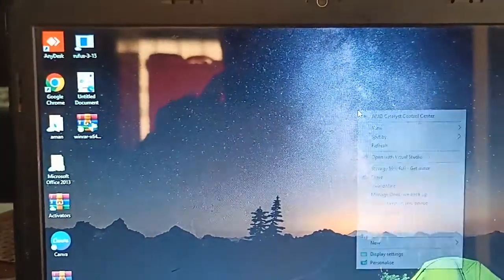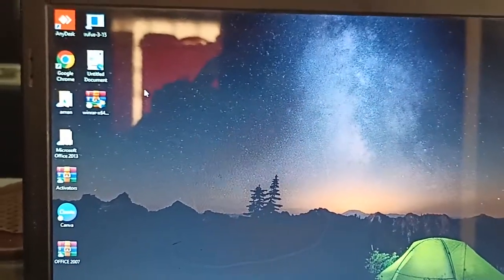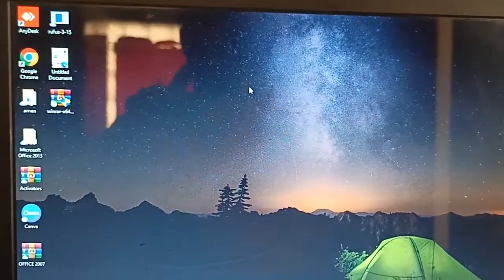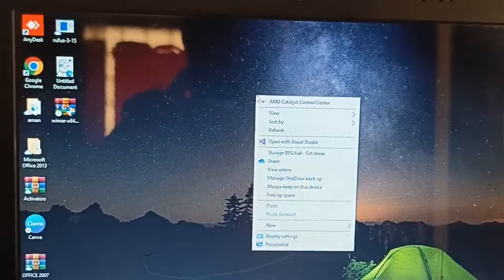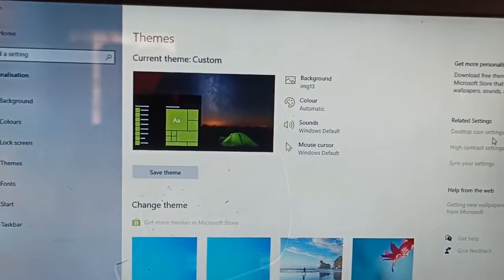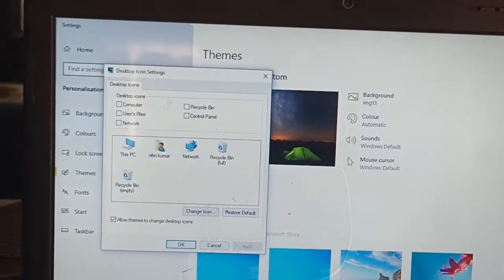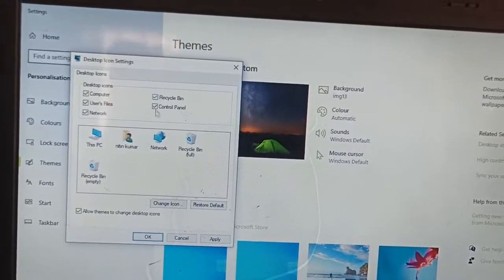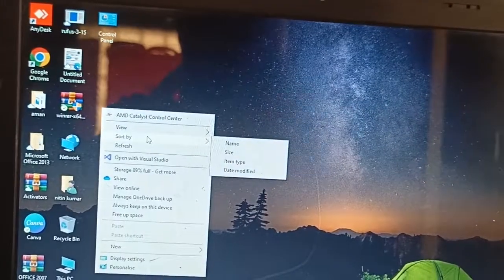how to select desktop icons! aapne pc m icon kese laye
hi welocome to technical adda \

is video m bataya gaya hai ki aapne desktop ki screen pr icons lo kese la skte h

windows 10 product key,
windows 10 activation free,
windows 10 debloater,
windows 10 activation key free,
windows 10 bluetooth not working,
windows 10 blue screen,
windows 10 black screen no cursor,
windows 10 brightness problem fix,
windows 10 blue screen error,
best antivirus for windows 10,
best free antivirus for windows 10,
windows 10 crack,
windows 10 can't connect to this network,
windows 10 critical process died,
can't connect to this network windows 10,
control panel windows 10,
clean c drive windows 10,
como instalar windows 10 en mi pc,
change font in windows 10,
windows 10 download usb,
windows 10 disk usage 100,
windows 10 dark mode,
diagnosing your pc windows 10,
debloat windows 10,
windows 10 error sound,
windows 10 emulator for android,
windows 10 ethernet not working